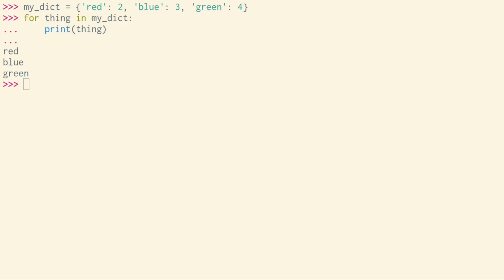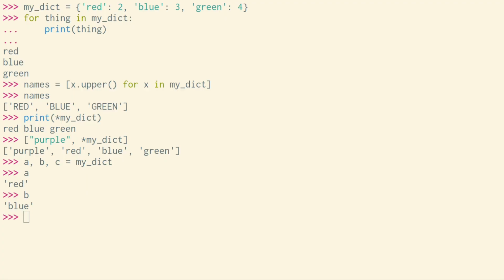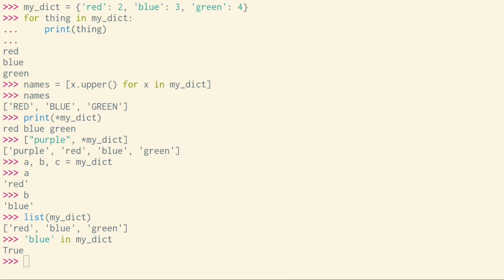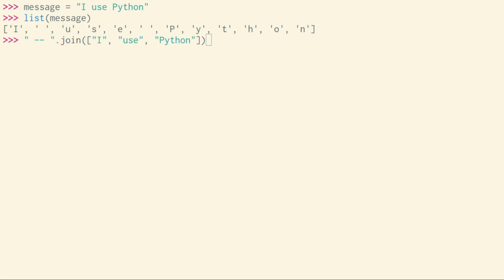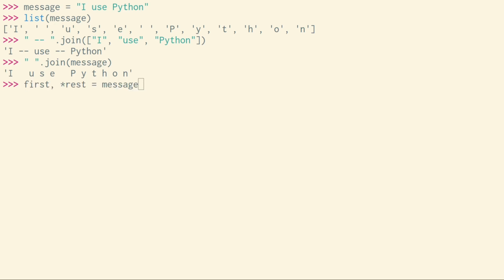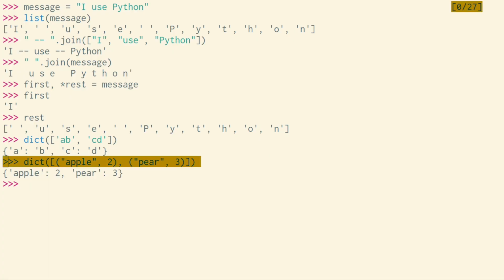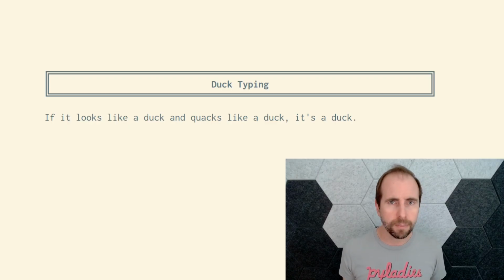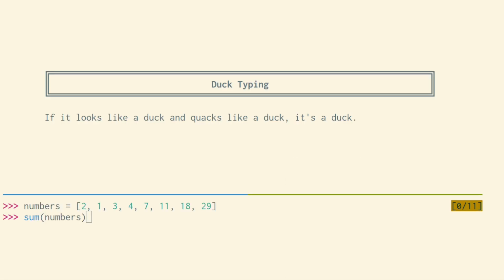All iteration is the same in Python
In Python, "for" loops, list comprehensions, tuple unpacking, and * unpacking all use the same iteration mechanism.

00:00 All iteration does the same thing in Python
00:18 Looping over dictionaries gives keys
01:27 Looping over strings provides characters
02:42 Looping is looping (thanks to duck typing)
03:00 The ups and downs of duck typing